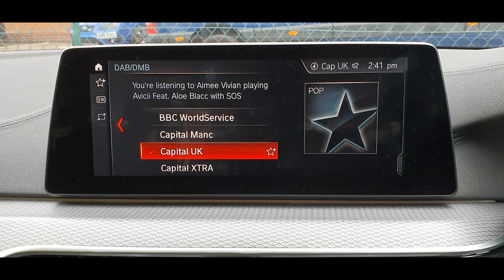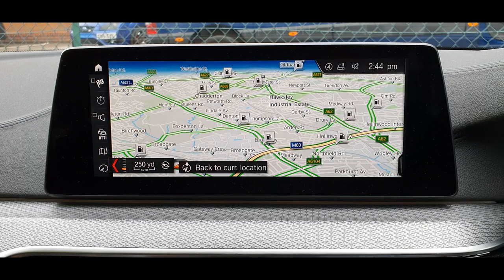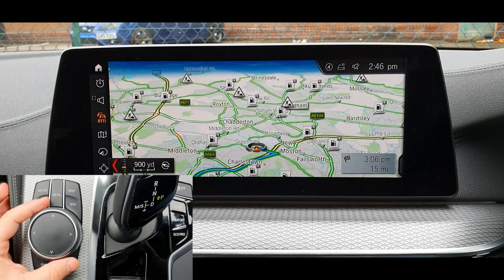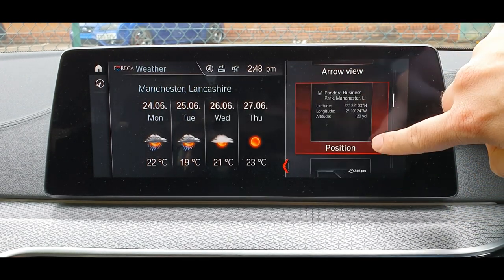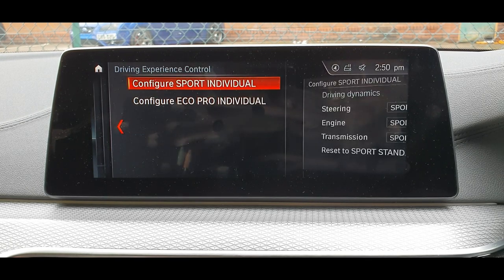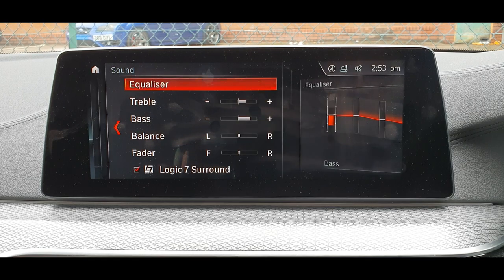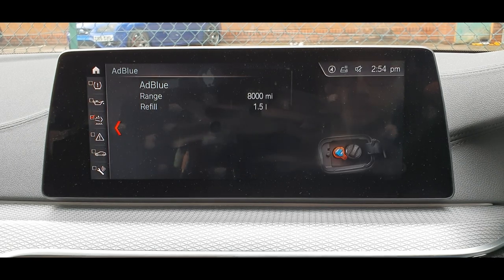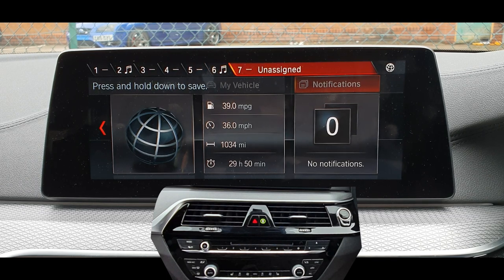BMW 5 Series G30 G31 iDrive 2019 - EVERY Setting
Full walkthrough of the 2019 BMW 5 Series G31 iDrive onboard system.

Media 0:59
Communication 1:35
SatNav 2:07
ConnectedDrive 5:41
Small Side Screen Swipe 5:52
My Vehicle 7:05
Setting for Diamond Shaped Button on your Key 7:25
Instrument Cluster Displays 10:20
Vehicle Status 12:43
Owner's Handbook 14:07
Radio Buttons Shortcuts 14:53

We will show you exactly every single setting from the menu and how to operate it with the idrive joystick and touchscreen (this car didnt have gesture control so none of that)

From media, communication through to satnav and car settings and options. We have it all covered in this beautiful 2019 BMW 5 Series G31 Touring.

Interested in some specific info about the car? Let us know in comments.